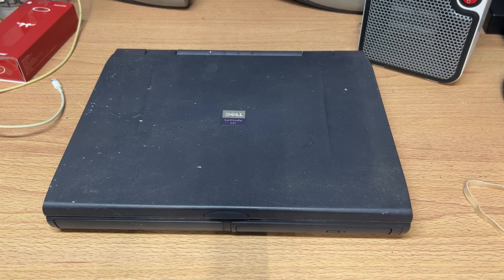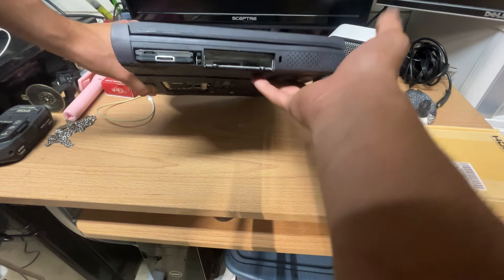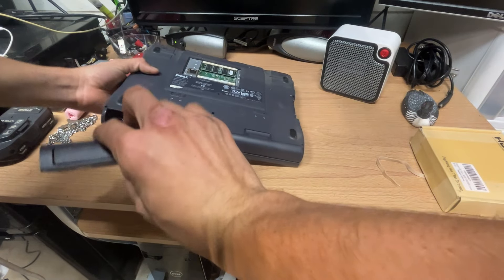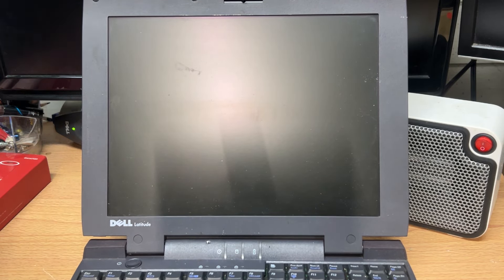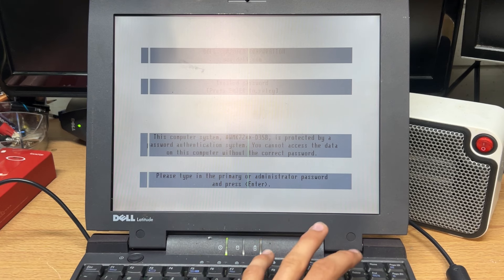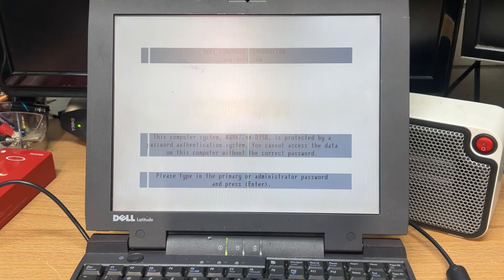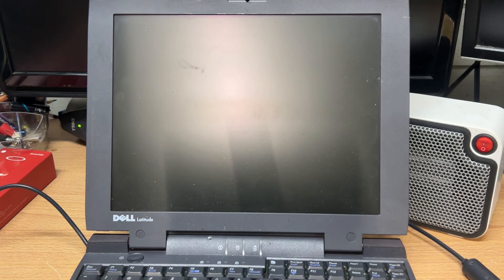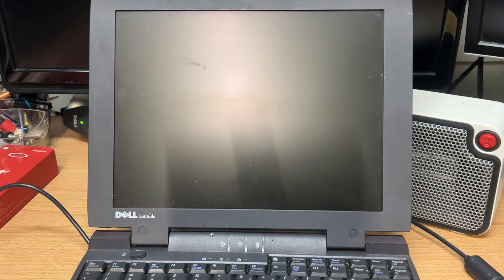Found A Retro Dell Latitude CPI Windows 98 Laptop!!!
Purchased This Laptop a couple months ago, really cool find, sadly its a little to damaged, to be worth repairing at the moment, but watch to find out my plans, with it.